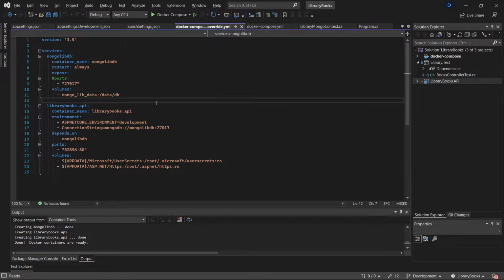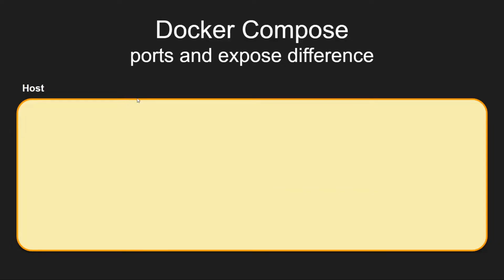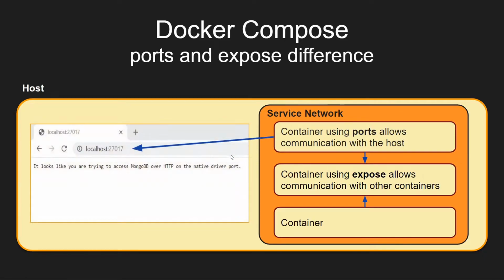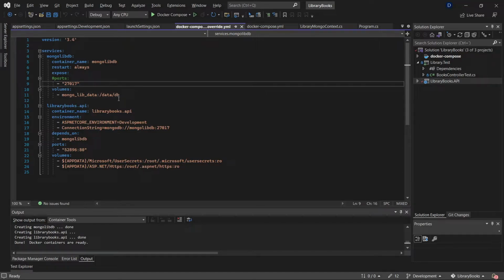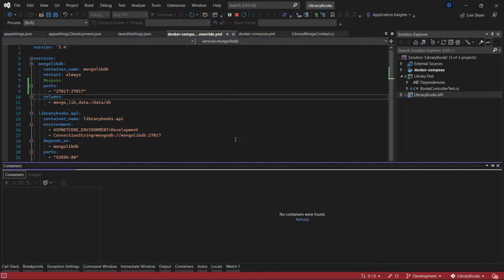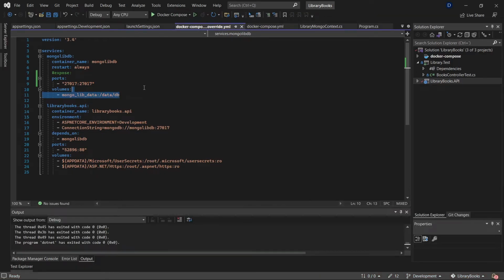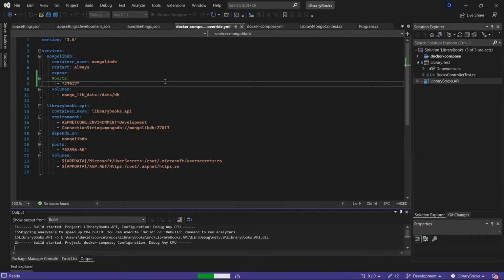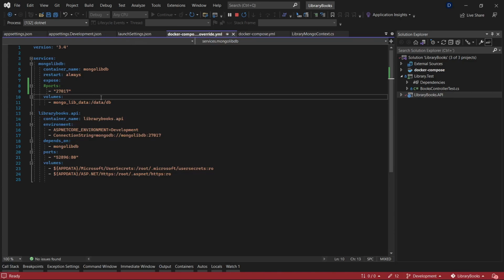Docker | Compose | ports and expose difference explained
This video explain the different behavior when you use one of these keys with a practical example